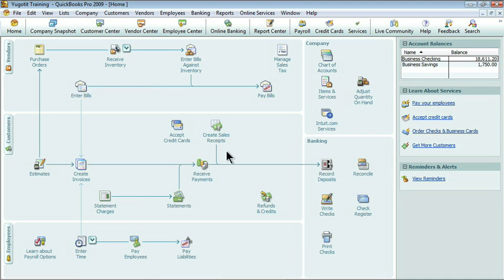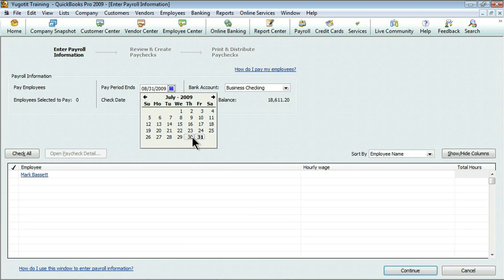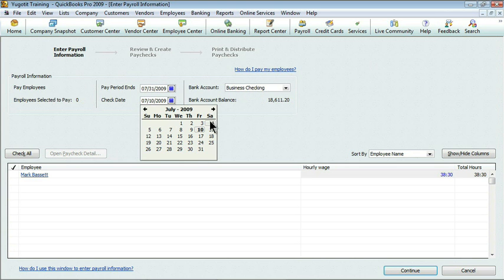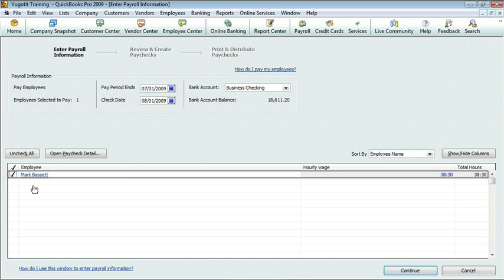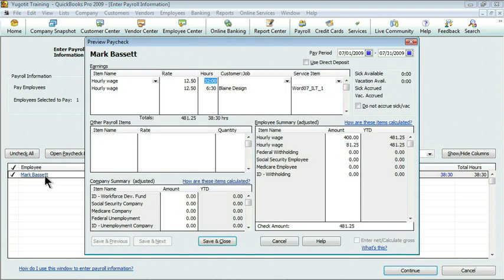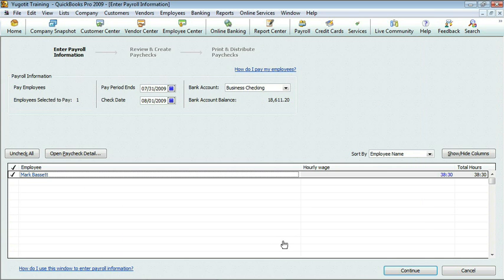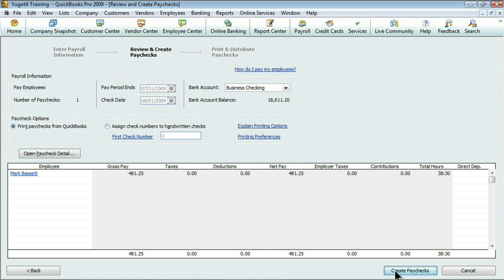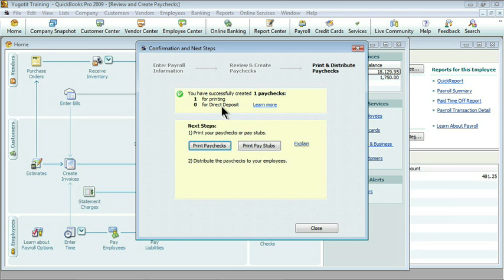05. Preparing Paychecks